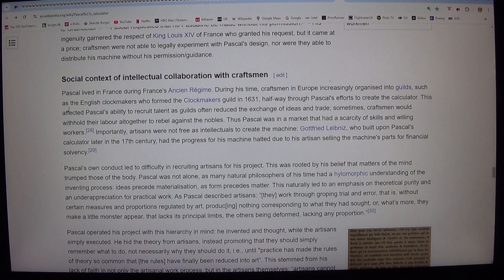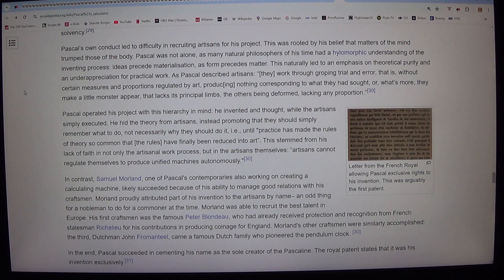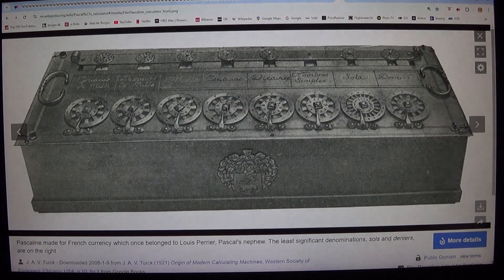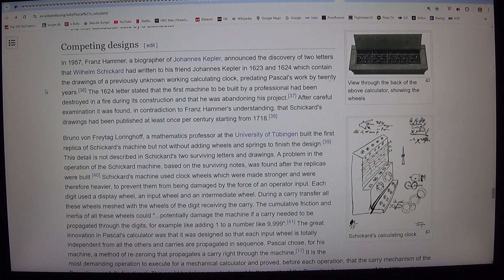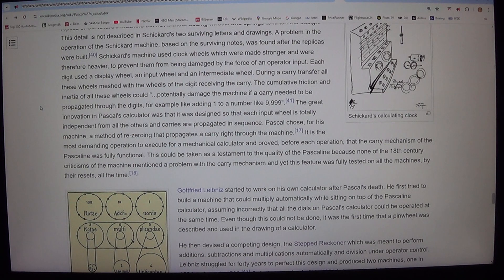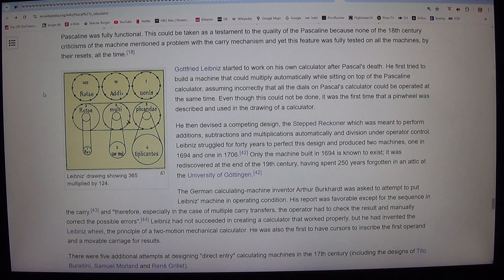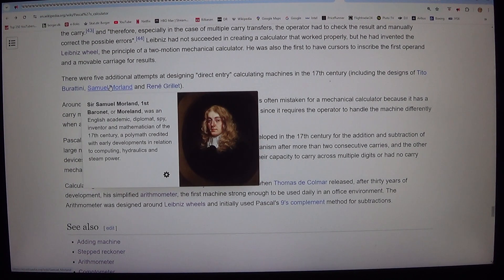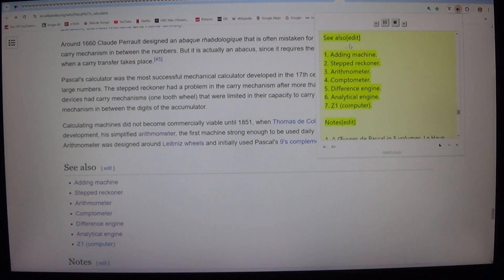MongoTV_8847 - LOOKING AT GAMER PC HARDWARE - Part 3270 - Pascals Calculator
PART 3270 - Pascals Calculator (This video is 2 Part : Part 3269 to Part 3270). They are on my playlist with name "MONGO TV - LOOKING AT GAMER PC HARDWARE") I like try do this, to get help read difficult technical English text loud. That will help me a bit to understand the text :-) Maybe this video could be helpful for some other too, that don't speak and read English very well :-) Have a good day too.